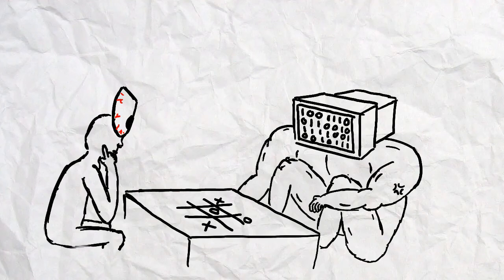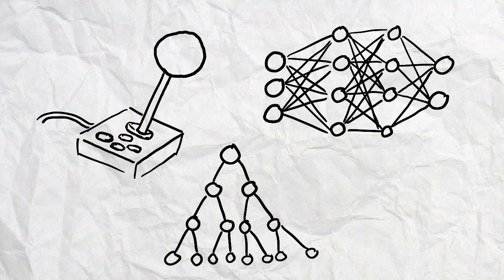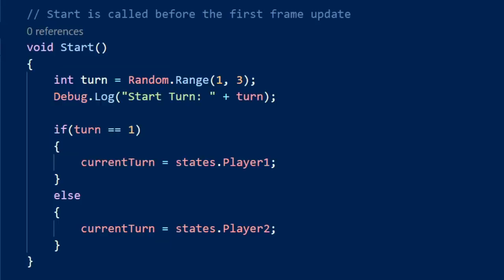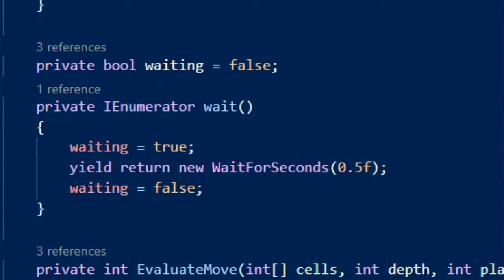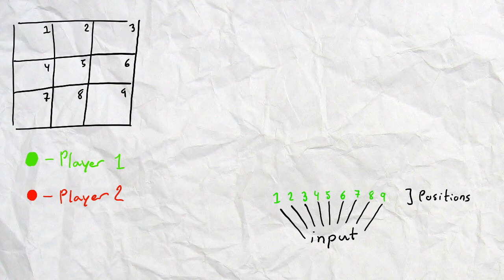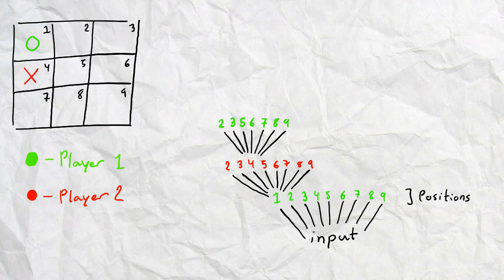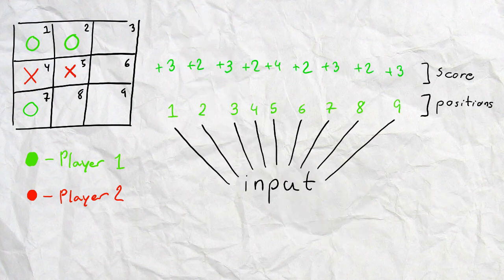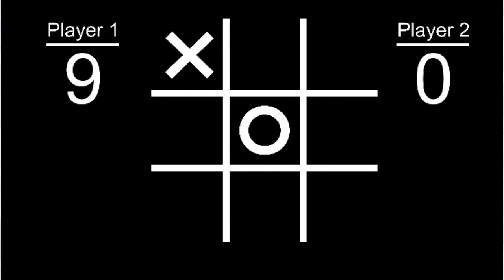The Perfect TicTacToe Bot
I use a min-max algorithm to create a bot that plays the best moves possible. - The "game" is made in Unity.